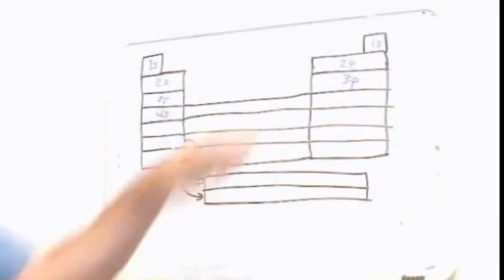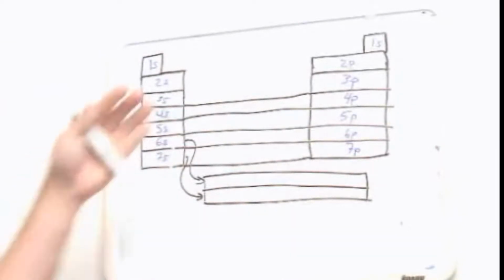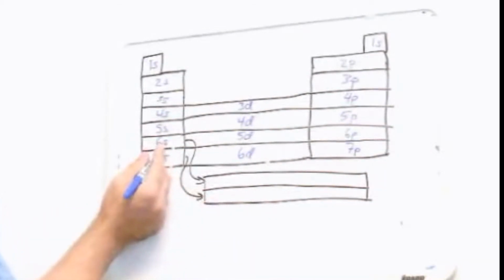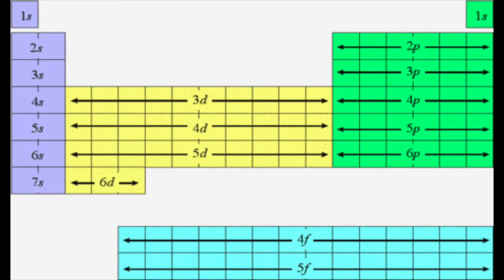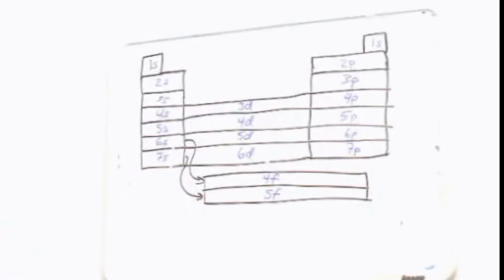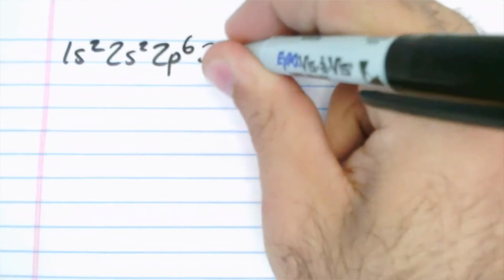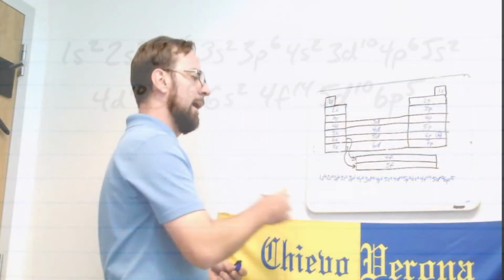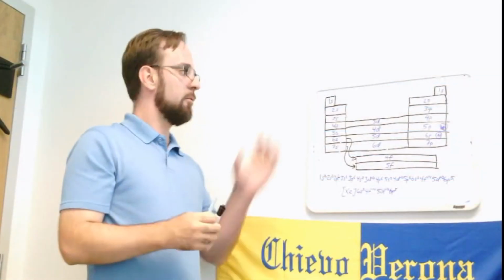Using the Periodic Table to Determine Electron Configurations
Hoping to make this a little easier for you!
An example of a published "map" from JAHSChem at 3:19, and using it to determine the GSEC of astatine (At) at 4:16